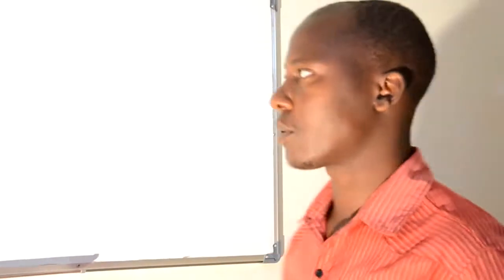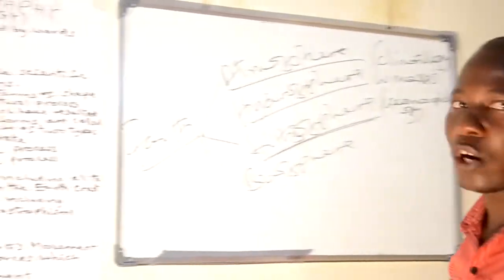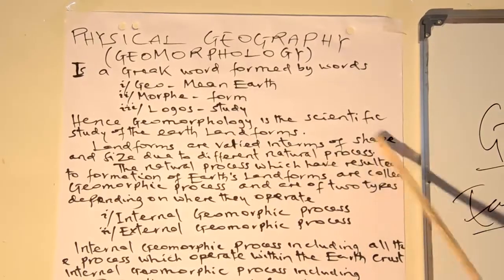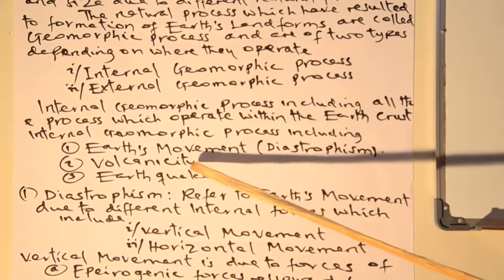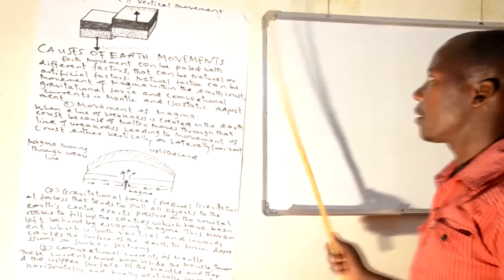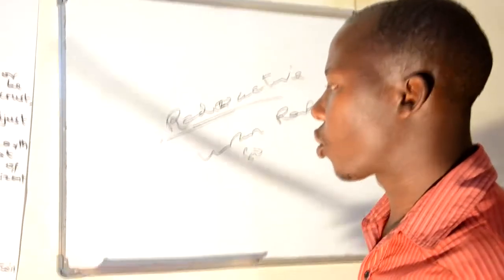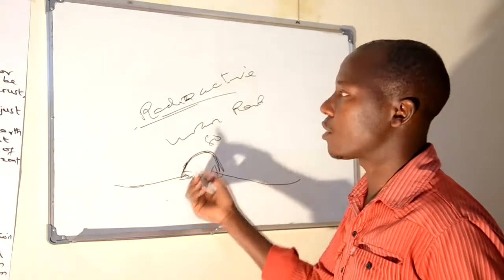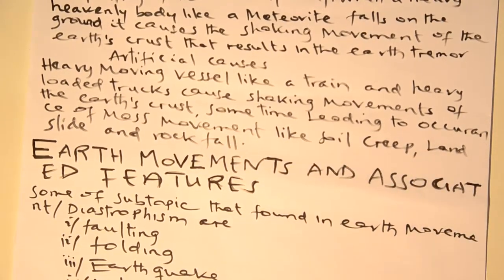GEOMORPHOLOGY INTRODUCTION AND CAUSES OF EARTH MOVEMENT